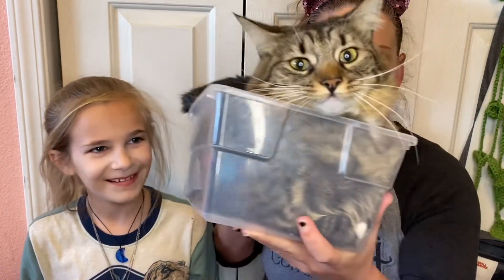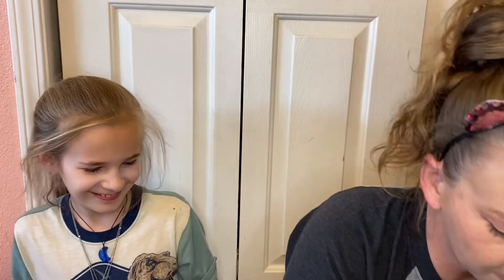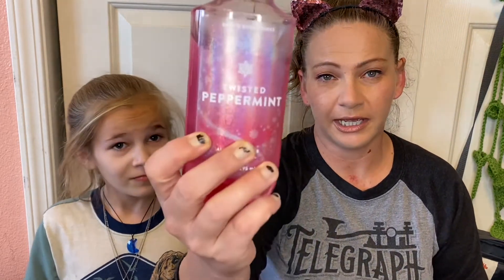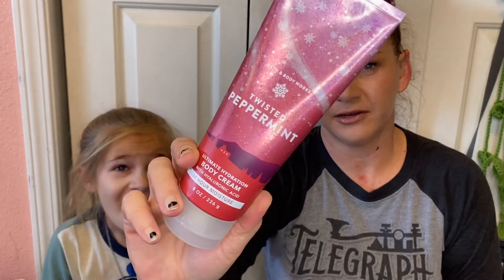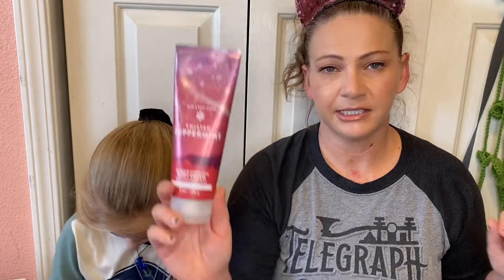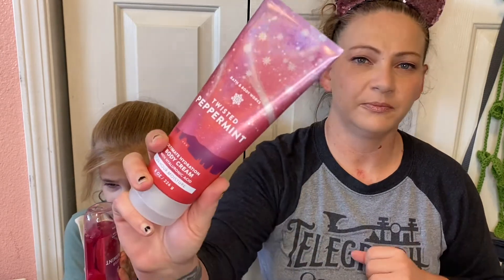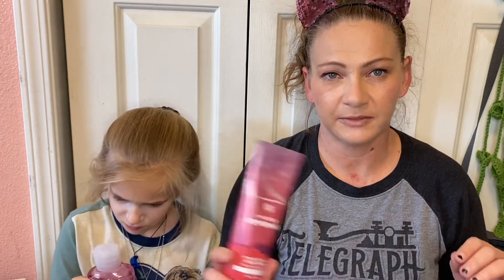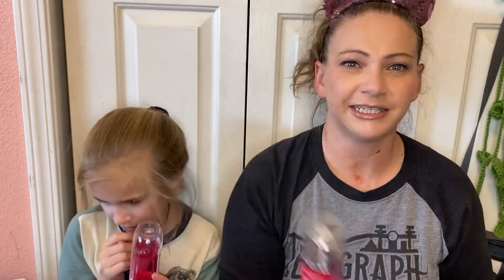BATH & BODY WORKS TWISTED PEPPERMINT BODY CARE REVIEW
It's easy to buy and sell on Mercari. Get up to $30 when you get started. Use code RSUXFZ when you sign up with my